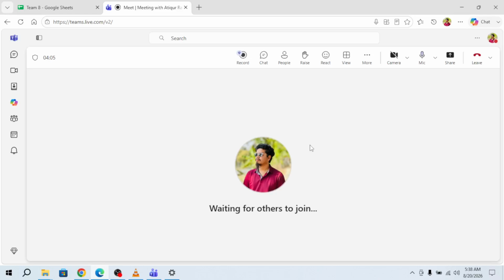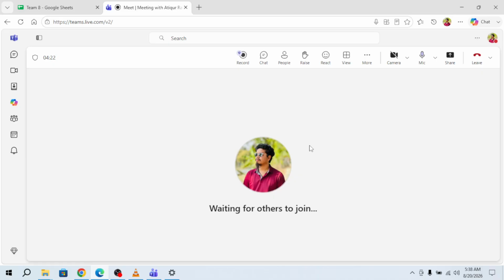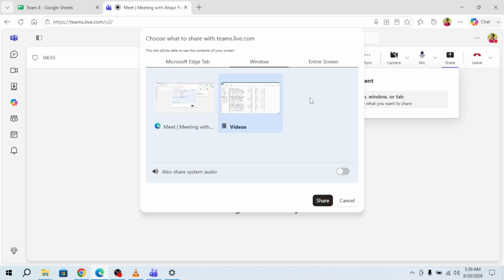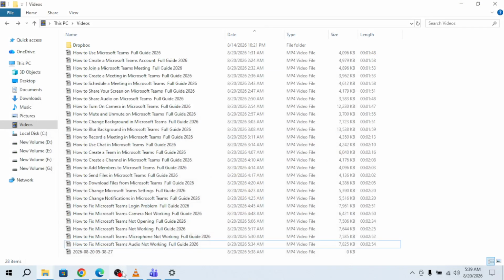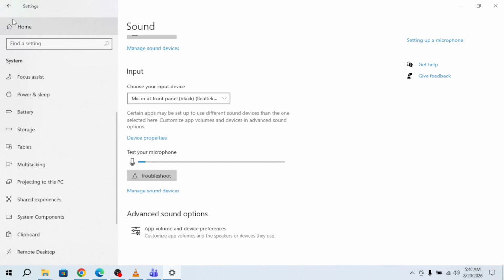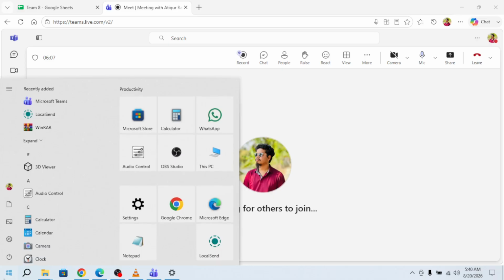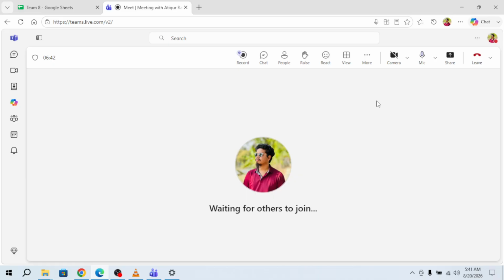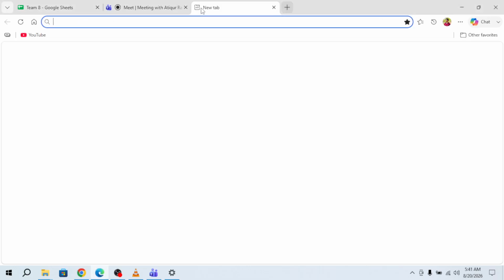How to Fix Microsoft Teams Screen Sharing Not Working Full Guide 2026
How to Fix Microsoft Teams Screen Sharing Not Working in 2026? Learn step-by-step how to troubleshoot screen sharing problems in Microsoft Teams. In this complete Microsoft Teams troubleshooting guide, you'll discover how to check meeting permissions, verify that you're sharing the correct screen or window, restart Teams, update the app, check your internet connection, review Windows privacy and display settings, and troubleshoot browser-related issues when using Teams on the web. You'll also learn what to check if the Share button is missing, screen sharing stops unexpectedly, or other participants cannot see your shared content. Perfect for beginners, students, teachers, and professionals who use Microsoft Teams for online meetings and collaboration.